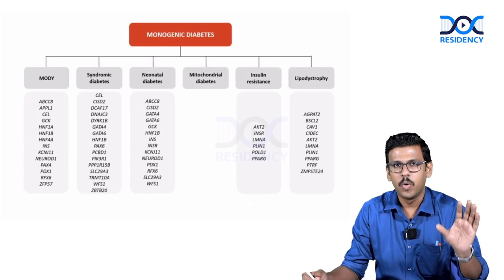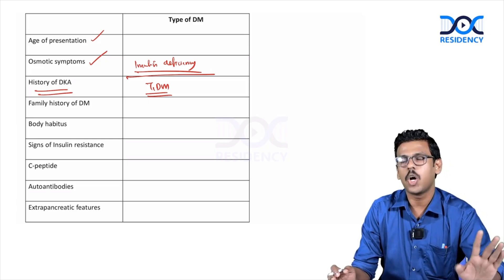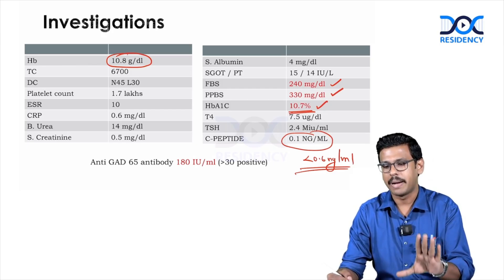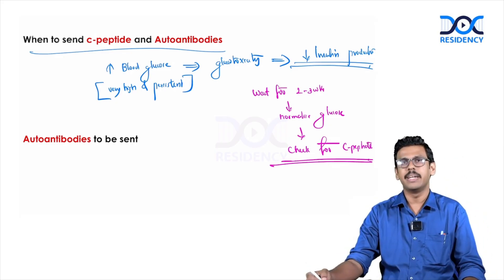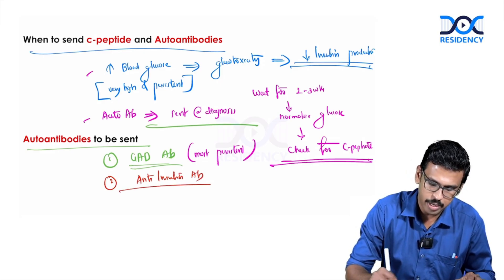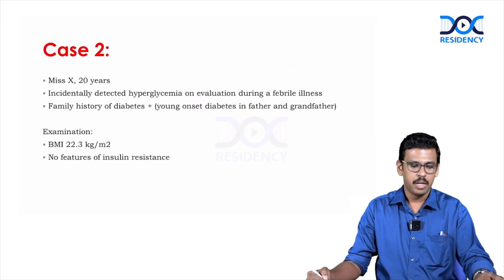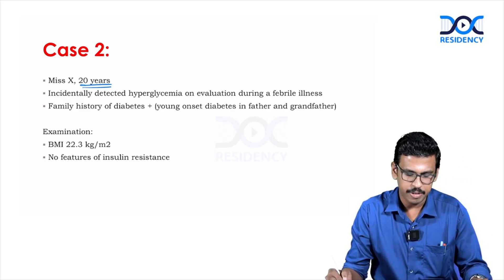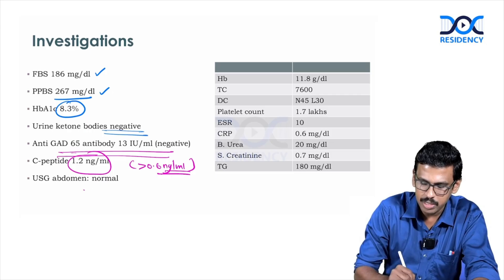Young Diabetes Mellitus - Clinical Case Discussion | Endocrinology| Dr. Karthik Vijayakumar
🔍 In this insightful session on Young Diabetes Mellitus, Dr. Karthik Vijayakumar, an expert in Endocrinology, delves into the clinical management and treatment strategies for young patients diagnosed with diabetes.

This Case-Based Discussion will guide you through the complexities of handling Type 1 and Type 2 diabetes in the younger population, highlighting key diagnostic tips, treatment approaches, and patient management. Whether you're a medical student, PG resident, or a practicing doctor, this session is perfect for anyone looking to enhance their understanding of diabetes in younger patients.

💡 In this session, Dr. Karthik will cover:

Clinical manifestations and complications of diabetes in children and adolescents

Management approaches and strategies for diabetes control

Real-life case-based discussion for effective learning

📅 Session Details:

Topic: Young Diabetes Mellitus – Case Based Discussion

Presenter: Dr. Karthik Vijayakumar

Specialization: Endocrinology